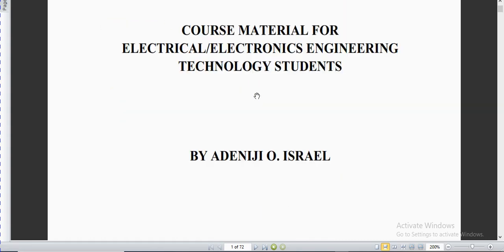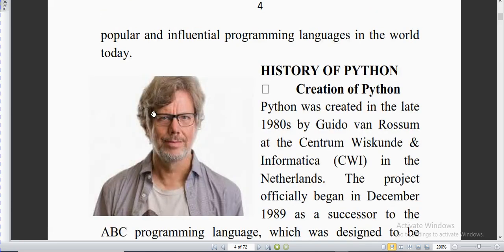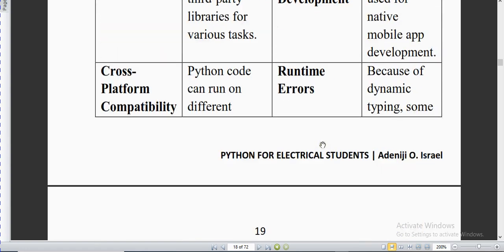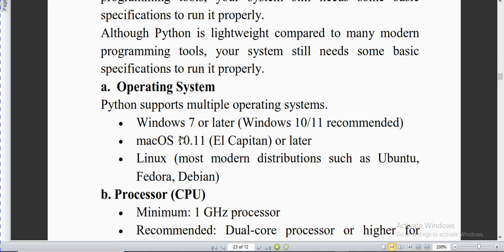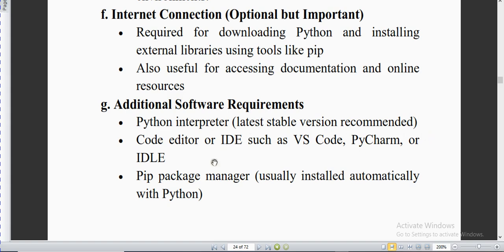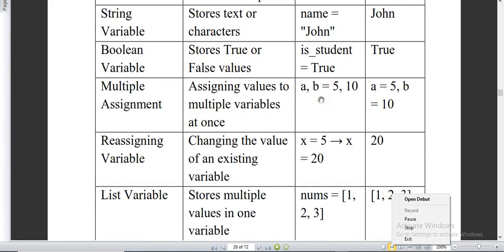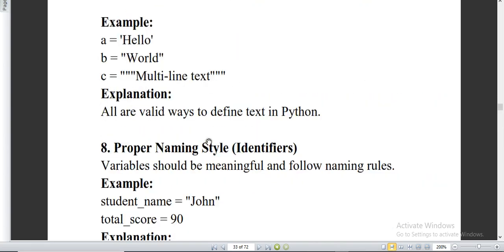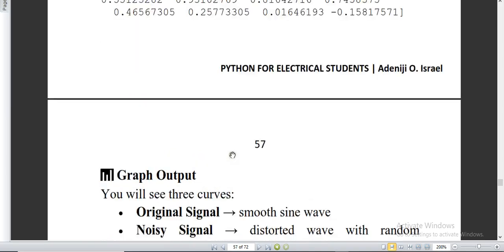Circuit Analysis using Python | Electrical Engineering Simulation (Part 1)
This video series shows how Python can completely change the way electrical engineering is learned and applied. Instead of solving problems manually, we use Python to simulate circuits, analyze signals, and study control systems visually and interactively.

You will learn how to:

Perform circuit analysis using code
Process and visualize signals
Model control systems and system response
Use Google Colab for engineering simulations

Perfect for students who want to stand out with practical, modern engineering skills.